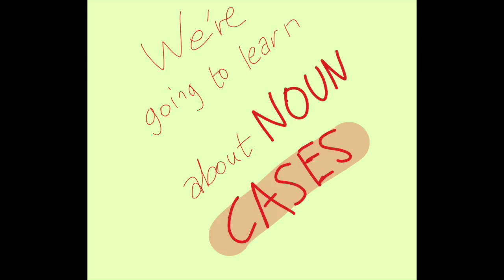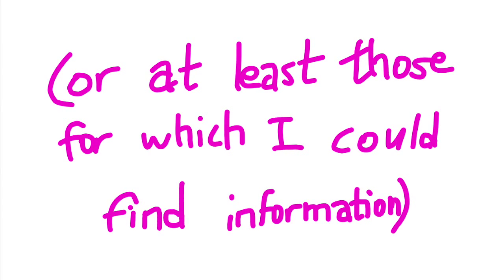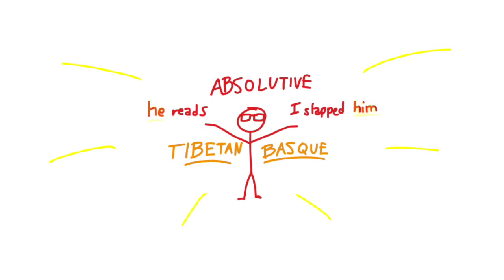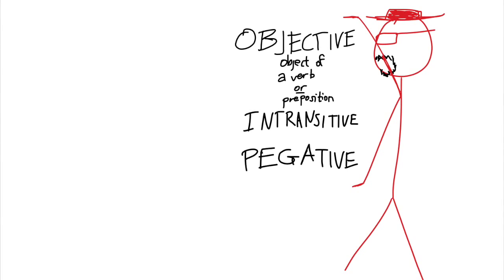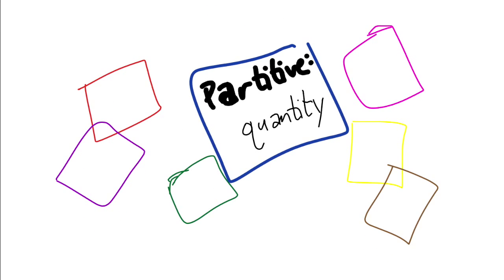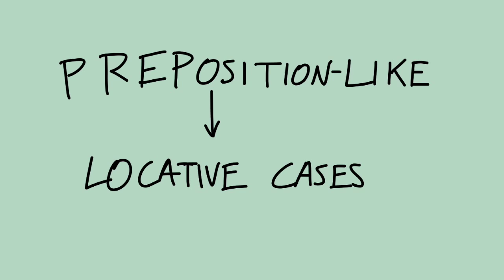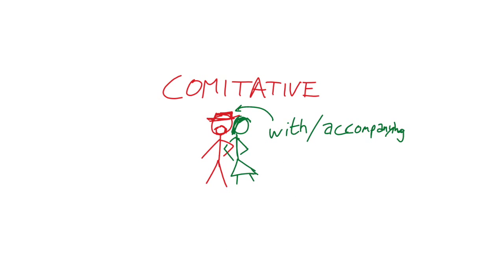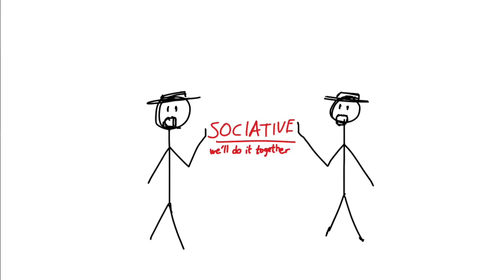In the Case of Grammar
This video describes the nature of grammatical cases and lists most of them.